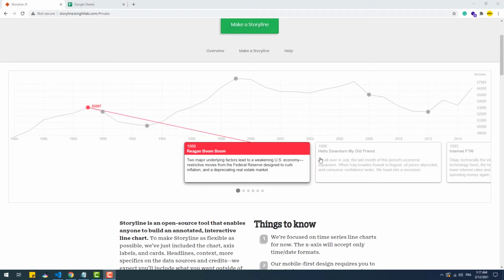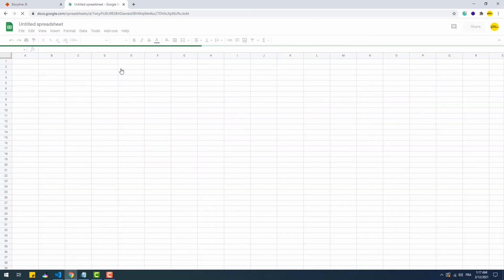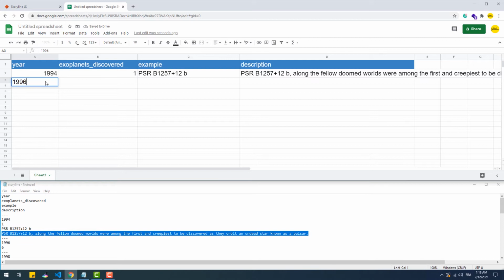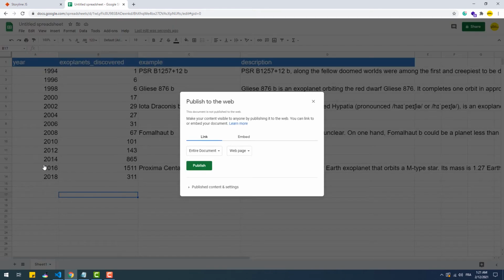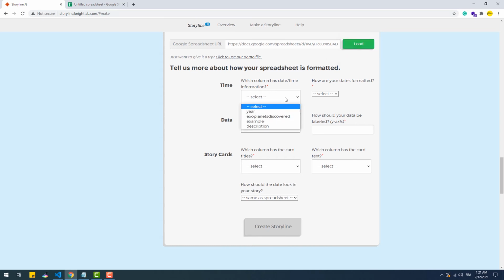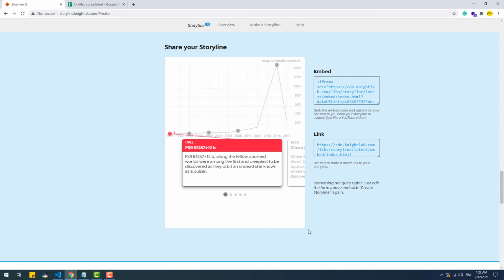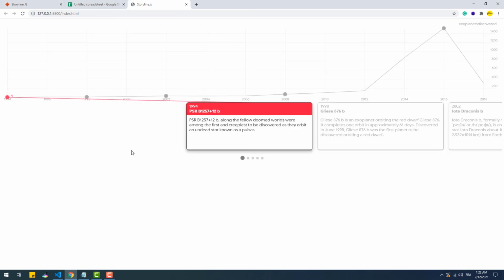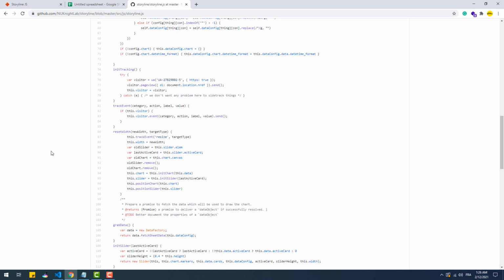Storyline.js Tutorial - Professional Storytelling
A storyline is basically a graph that tells a story about a set of collected data. That being said, storyline.js despite its simplicity to use, is one great library to display data in the most professional way, and that's exactly what we're going to discover in this video.
Article
Soon